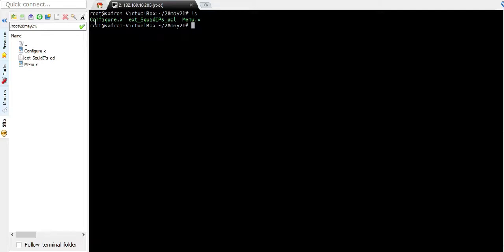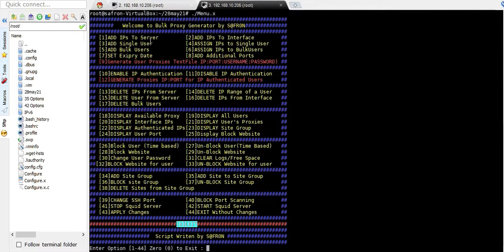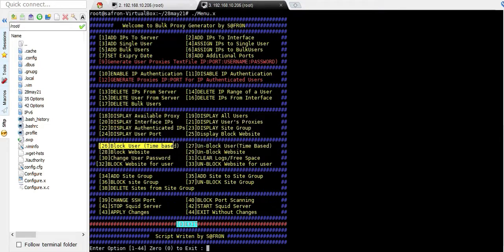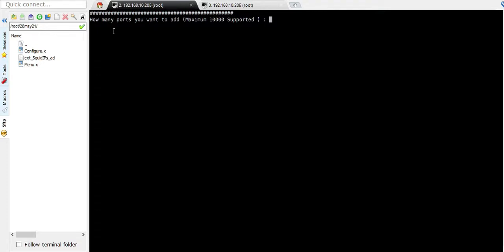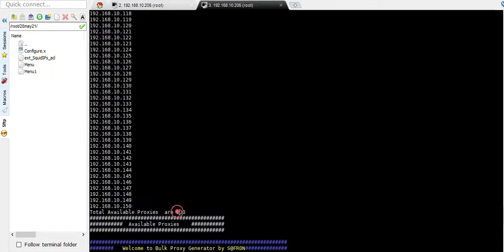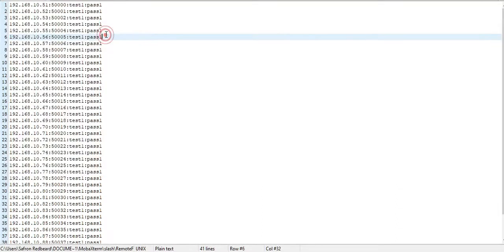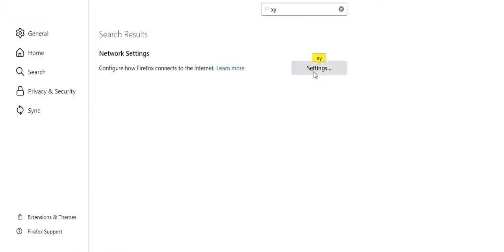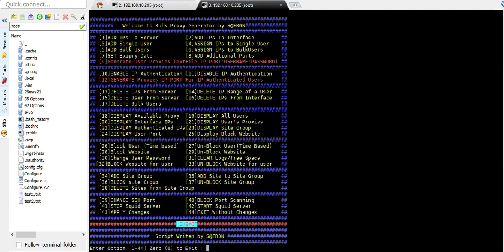Squid Proxy Script Generator With Expiry Date Feature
In this tutorial you will see how the script is Installed/Configured and also few features are explained in this video.